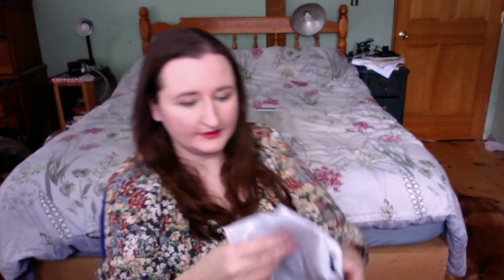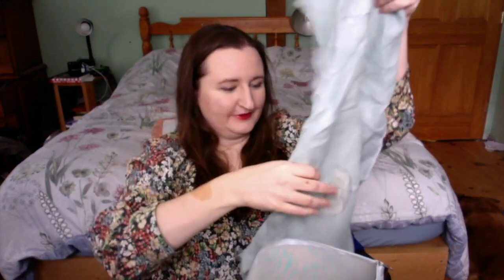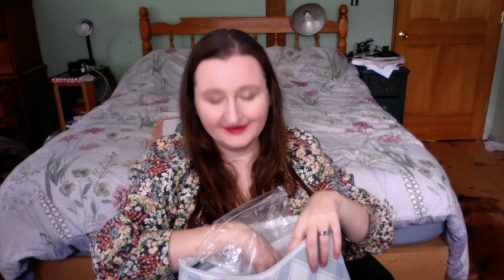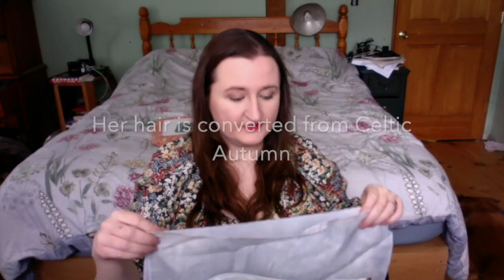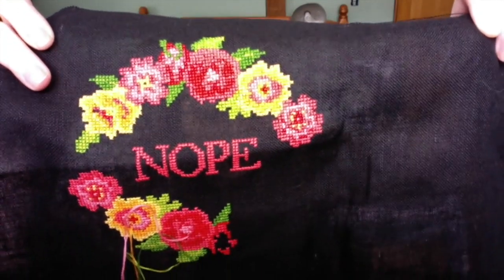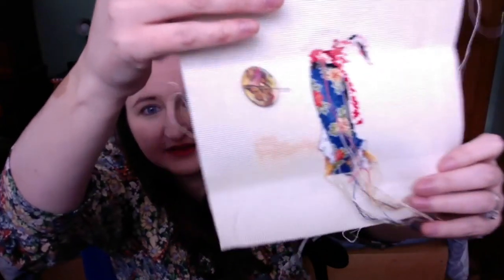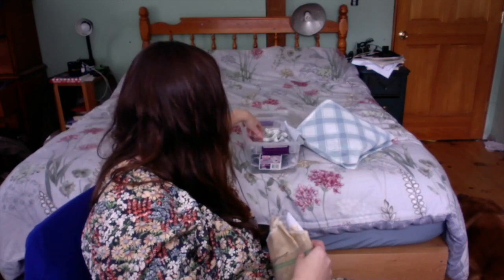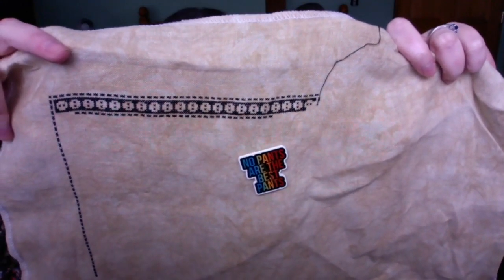WIP Parade and 2023 Plans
Stars For Baby Jesus by Frony Ritter Designs
Sleepy Hollow by The Cricket Collection
Celtic Summer By Lavender and Lace
Nope by AlitonEmbroidery on Etsy
Mai by Dimensions
Miss Mary Mack by La-D-Da
Butterfly Lace by Chatelaine